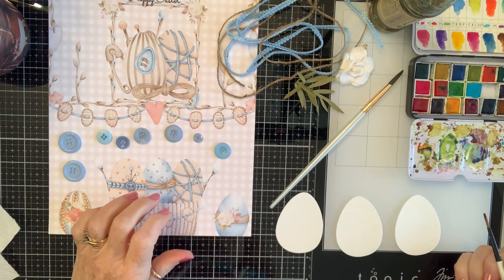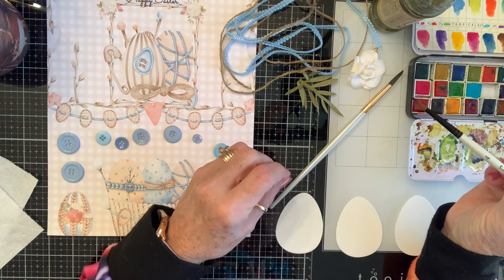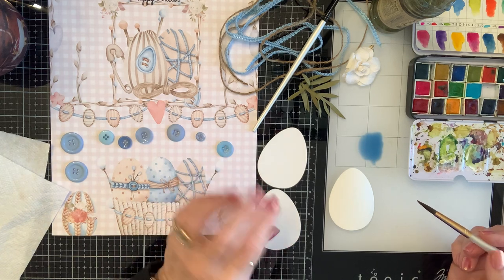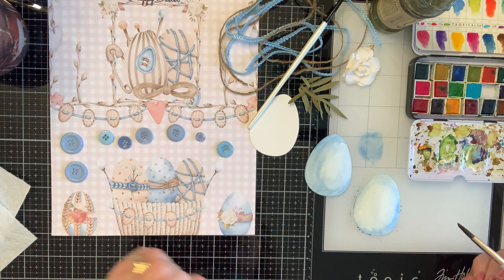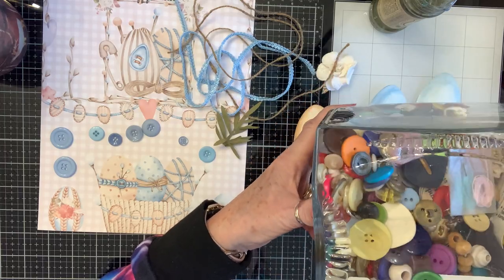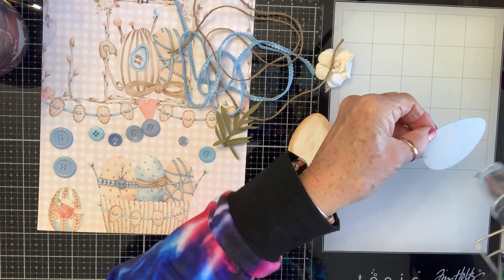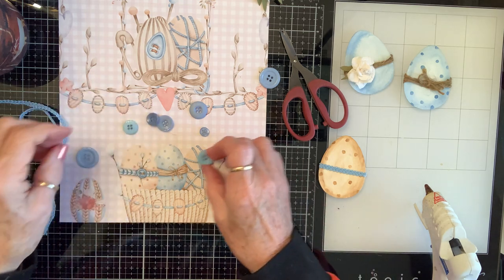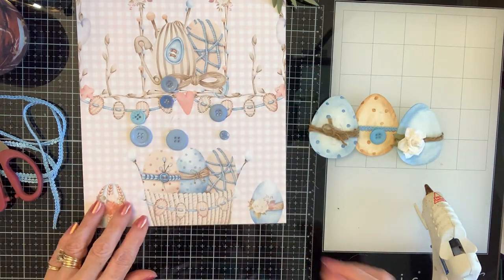satmornmakes embellishments for Easter Crafts collection by Decor8yourlife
Check out Jill’s channel and thanks so much for your inspiration everyone!

Make sure to check out Sandi’s channel and website

There will be a drawing for a winner of the digi set from Sandi and this project from me!